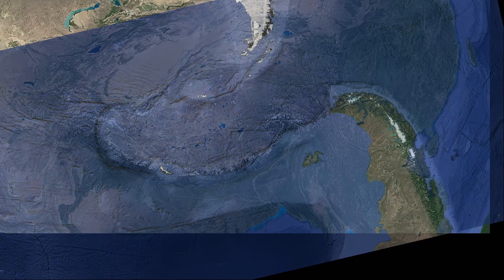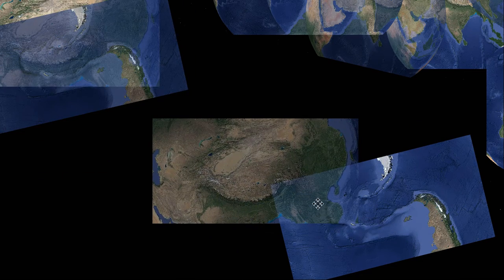update and s america spill over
Hey guys- this is an update for yesterday and a new added feature of the spill over from the Himalayas for S America.
  I want to show you how the Himalaya spill over possibly coated the vortex with molten material  and then became S. America. the odd thing is how the recurring patterns and alignments that I show, play into a logical order of creating the continents "order out of chaos" and it should be obvious to anyone that it would be impossible for this to be a coincidence.
Despite what trolls claim, these do line up exactly as they should if I am correct and they reveal the story of the creation of our planet in a progressive order of development, which is something Plate Tectonics can't do or explain .
 I'm going to do my best to figure this out completely, so I can show the entire process to you, my subscribers

 P.S. I'm no longer dealing with people who come to my channel to cause trouble, like the clowns I just blocked. It's funny how they think they can win by just saying they can't see these alignments, well there is a lot more to this than just matching recurring patterns and just maybe a real scientist will actually realize what I have found here ! and I am more motivated than ever before to make this a reality !! Lol yesterday Motivated me !!! haters are gonna hate all the way to the bitter end !!